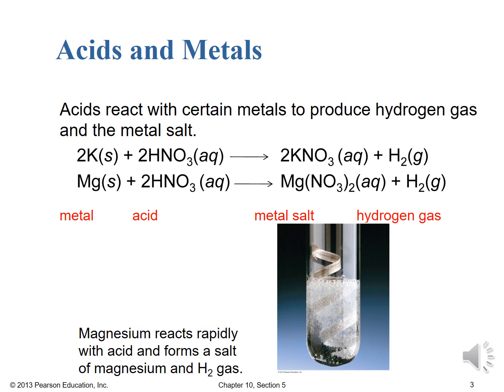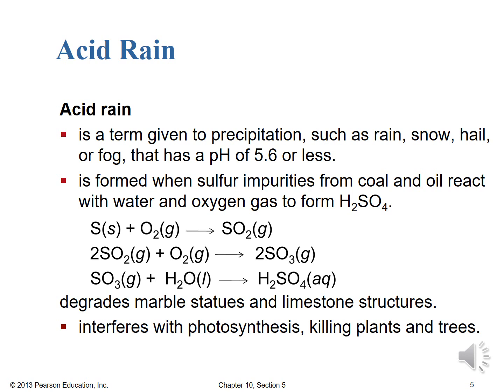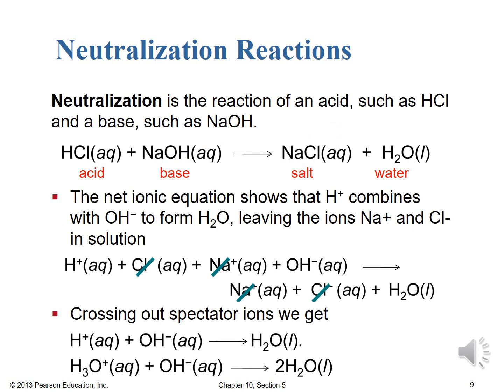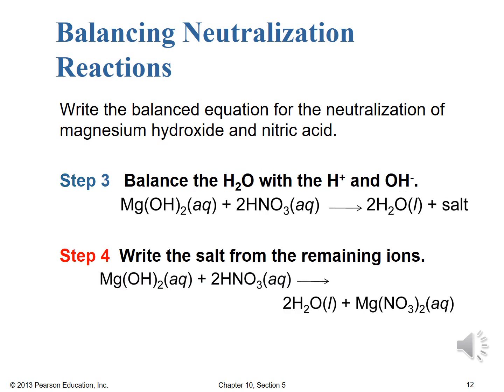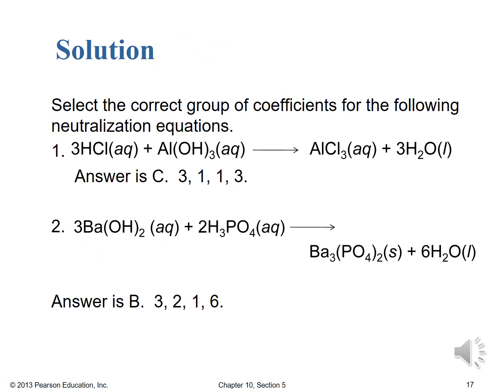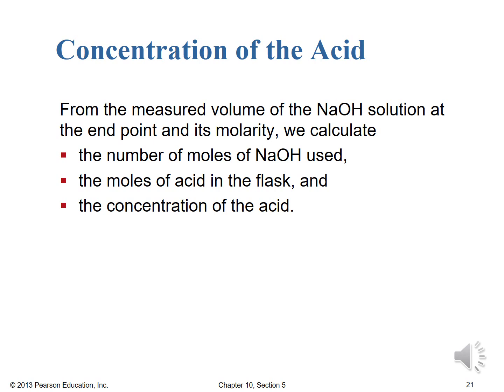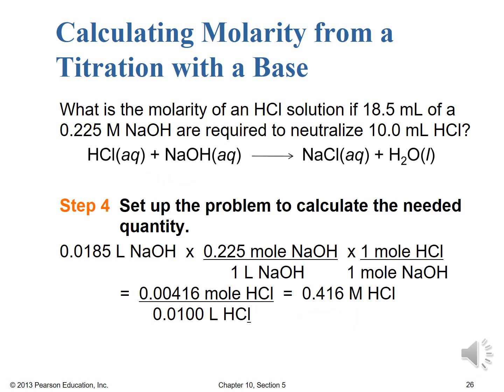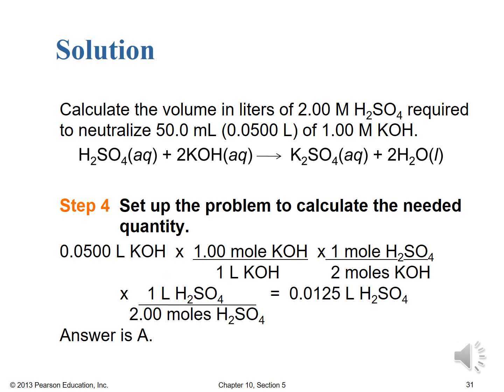10 5 Reactions of Acids and Bases